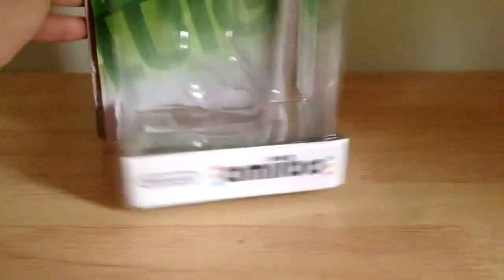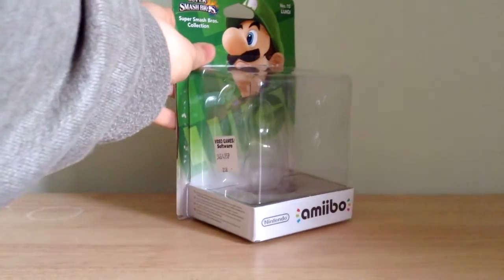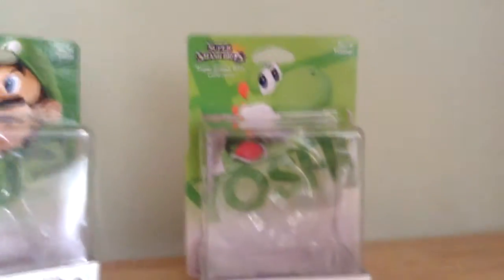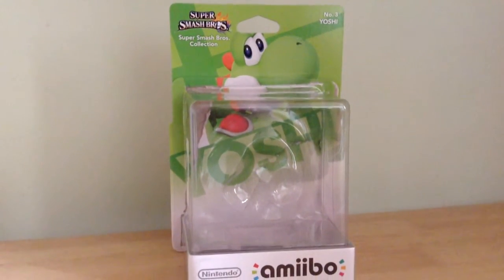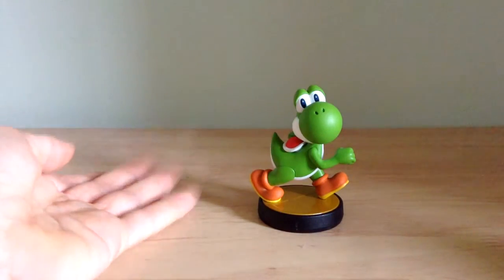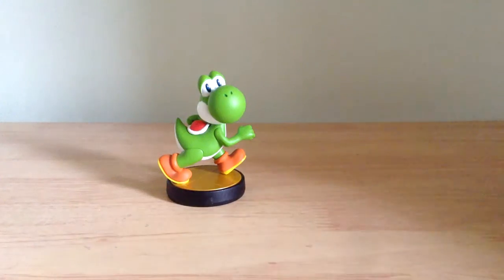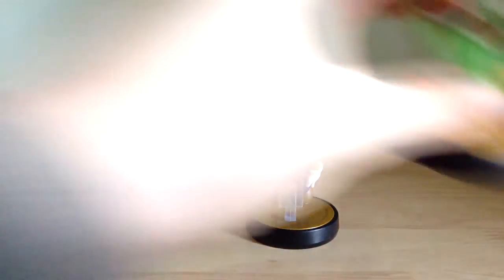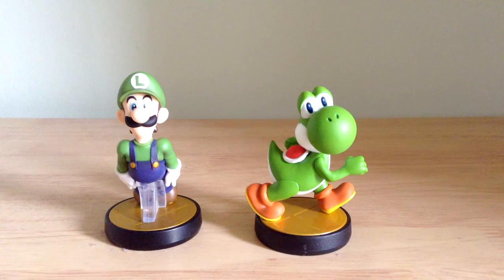Unboxing: amiibos Luigi and Yoshi